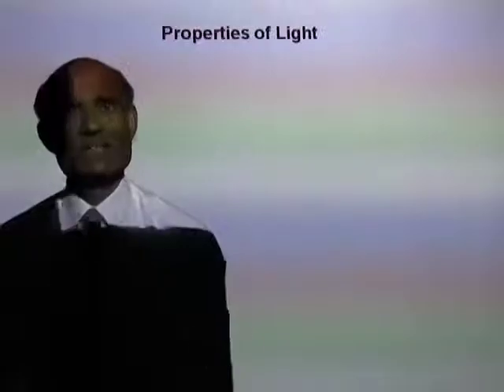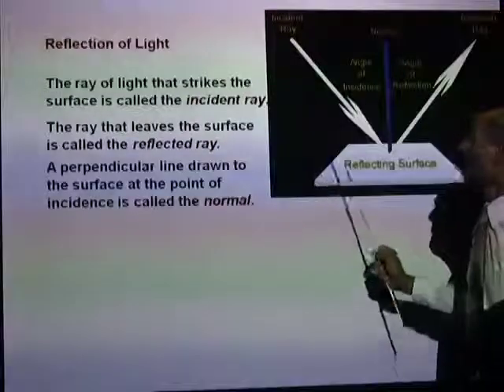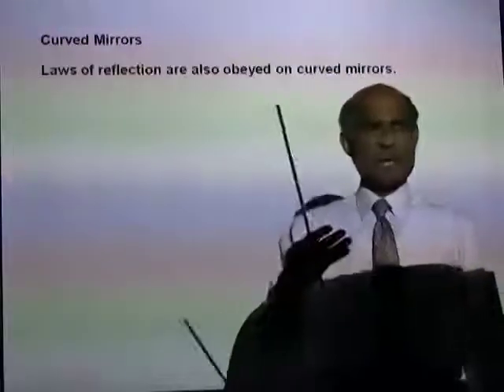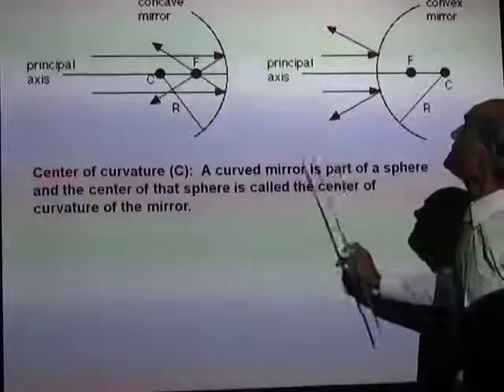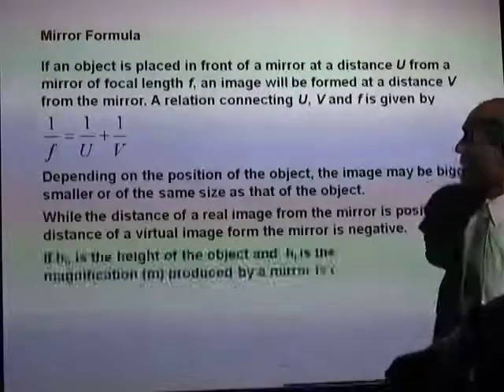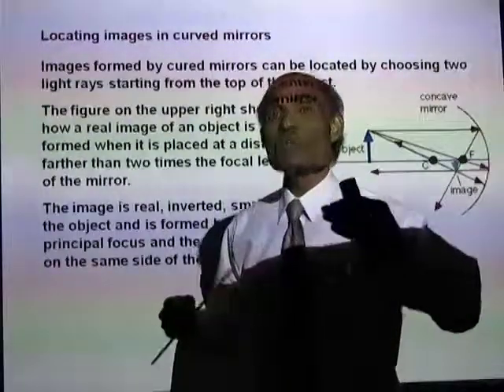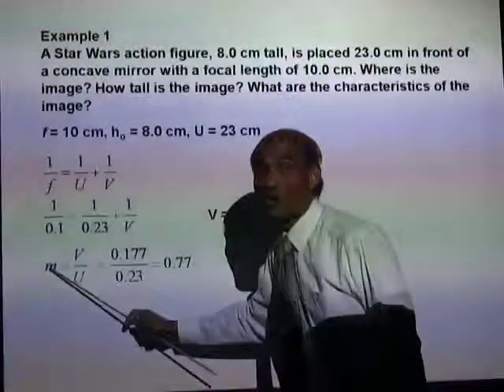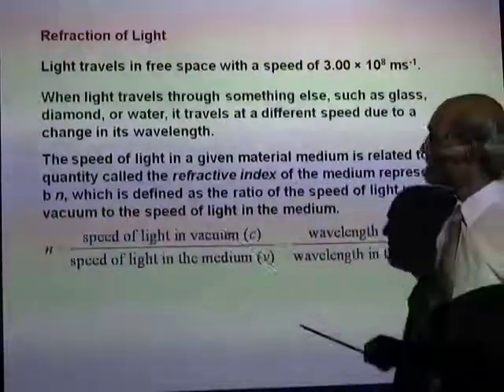4 6 Optics